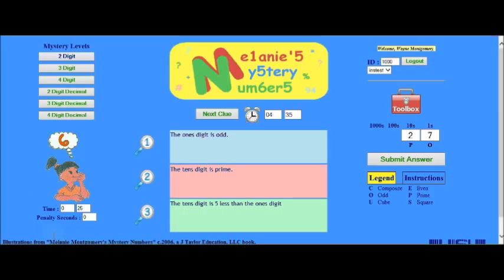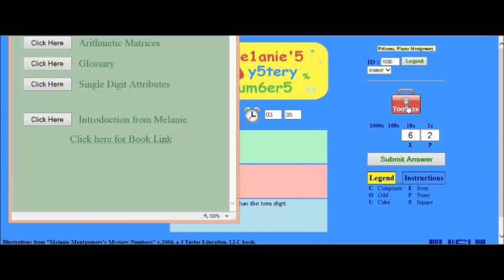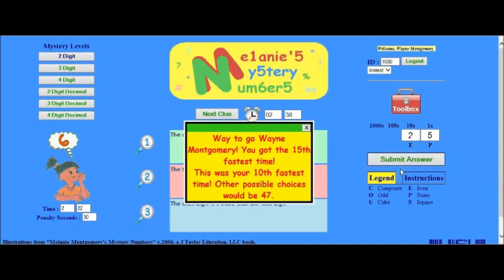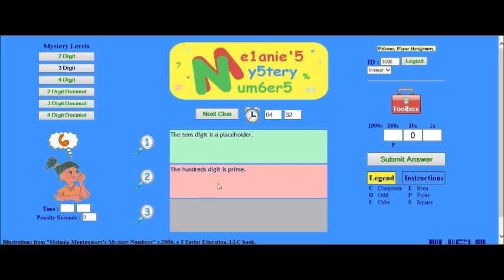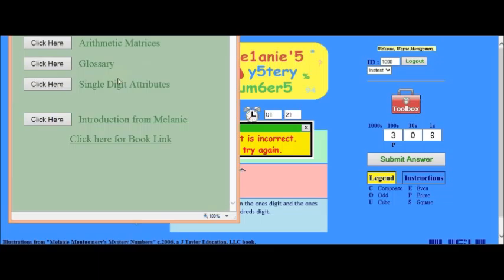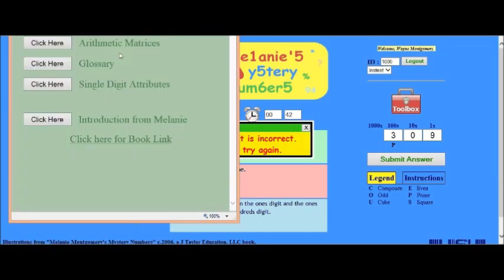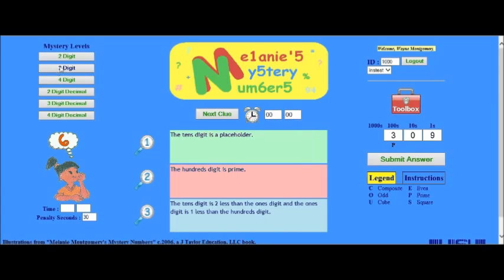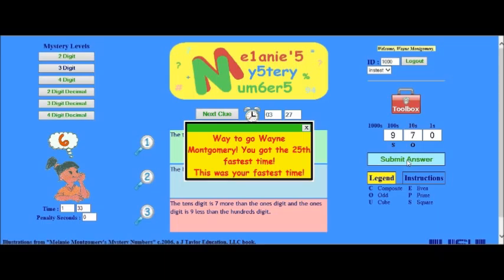MMN Learning Aid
Students to learn basic attributes and properties of whole and decimal numbers through solving for mystery numbers. Place value, odd and even, prime and composite, fractional parts and relationships are emphasized. Clues are provided interactively. Teachers are provided with the ability to monitor student performance, generate progress reports, and readily formulate targeted tests. Intended for grades 4 - 8.